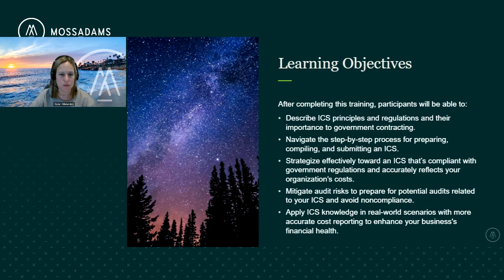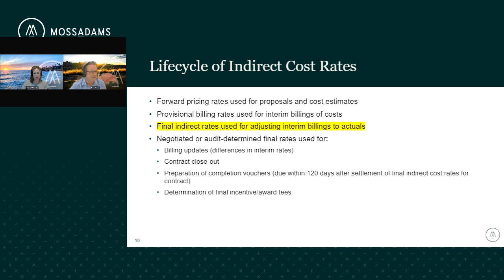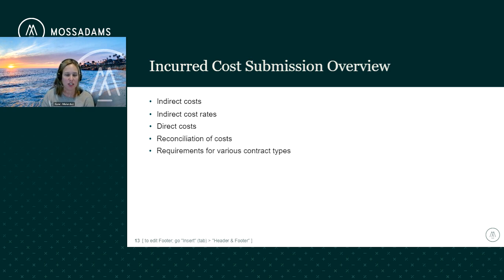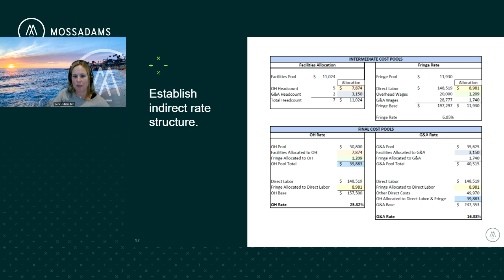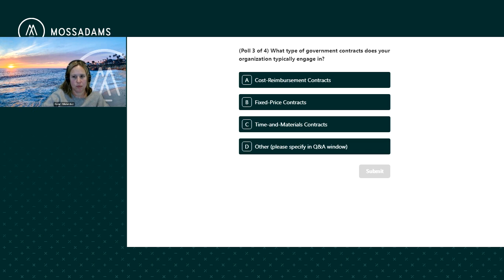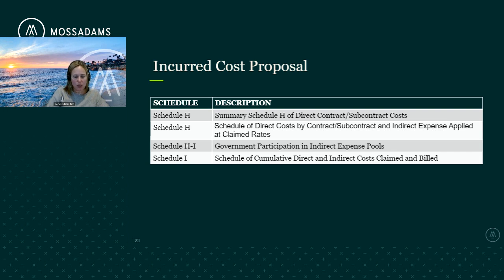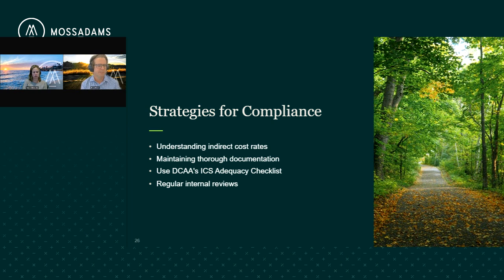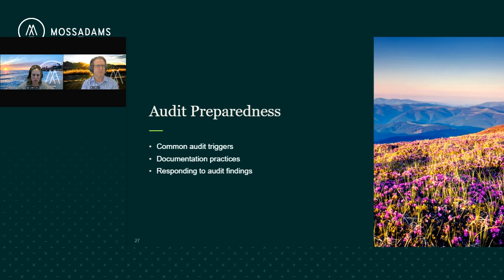Decoding Incurred Cost Submissions: A Roadmap to Compliance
A Moss Adams webcast, presented on November 20, 2024.

Rich Weber, Partner, Government Contractors Practice
Karen Melendez, Senior Manager, Government Contractors Practice

Gain insight into incurred cost submission (ICS) principles and regulations and their importance to government contracting. Learn to apply this newfound ICS knowledge to real-world scenarios with more accurate cost reporting to enhance your business's financial health.